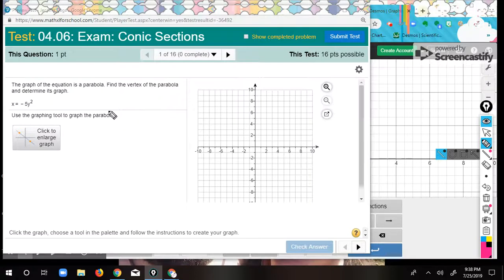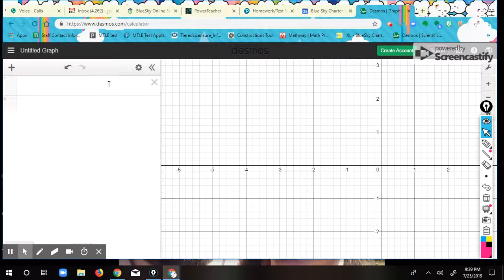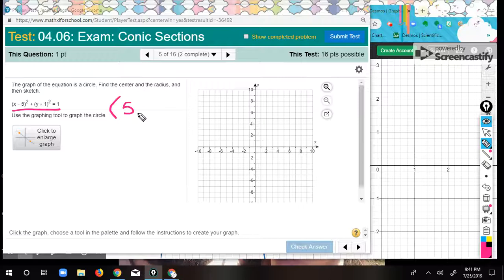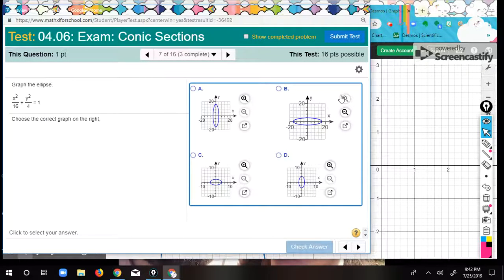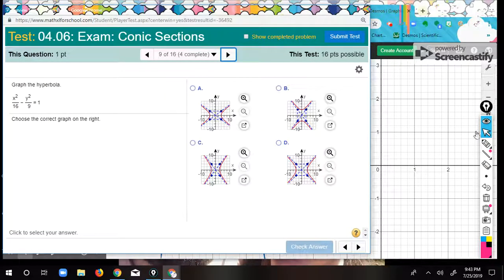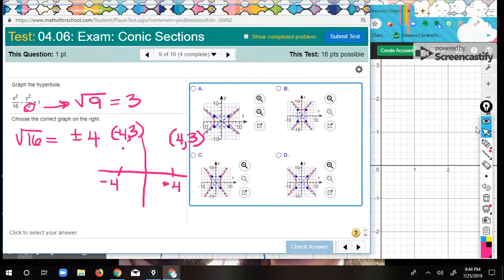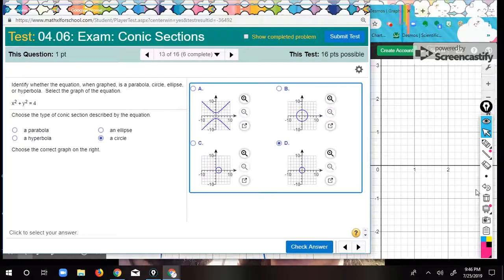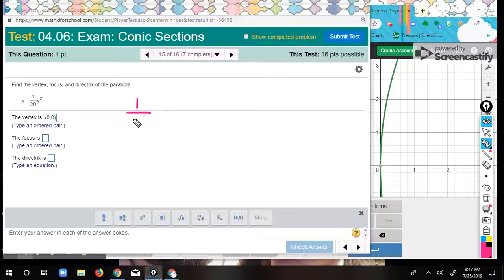Ch 4 TEST PT 1